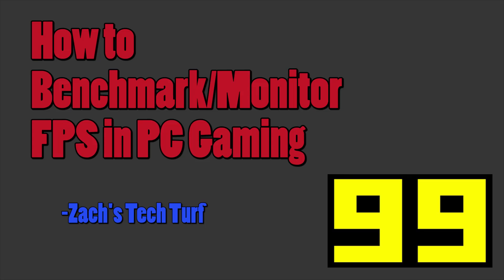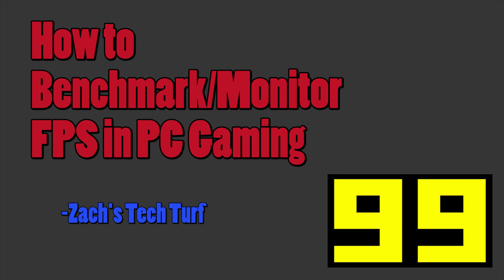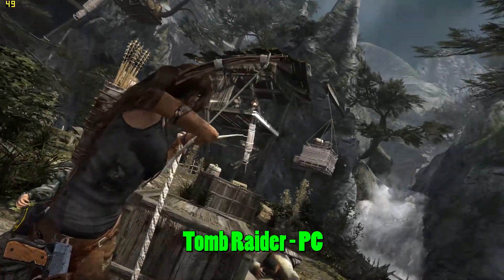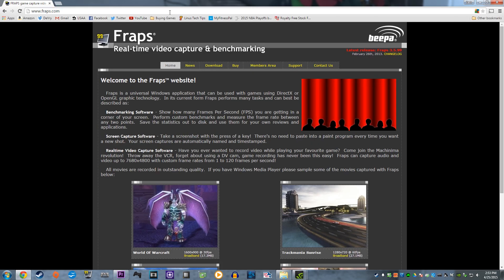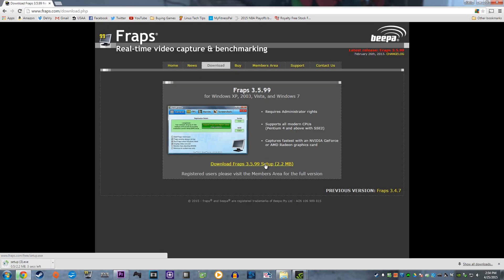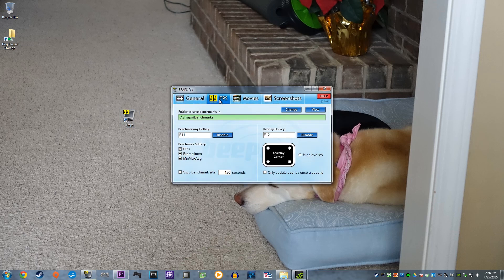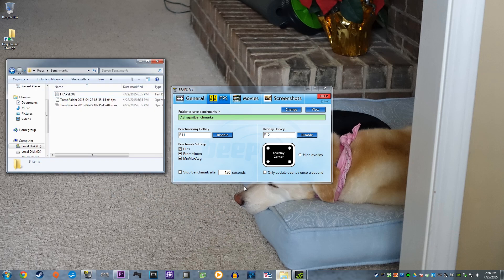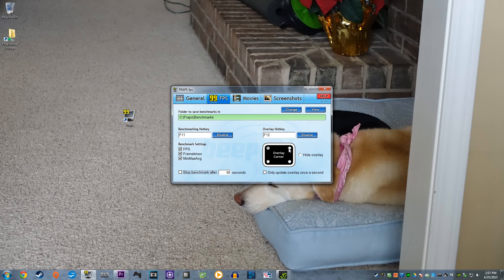How to Benchmark and Monitor FPS in PC Gaming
Tutorial on how to benchmark and monitor your frames per second (fps) while PC gaming. Post in the comments any questions and I will answer them! Let me know if you want me to benchmark games such as Call of Duty Black Ops 3, Team Fortress 2, Skyrim, or any other game!